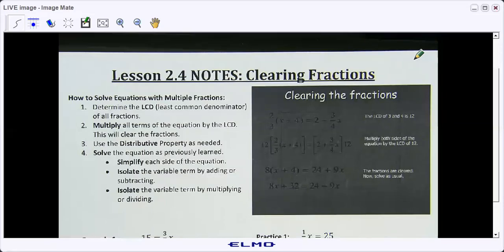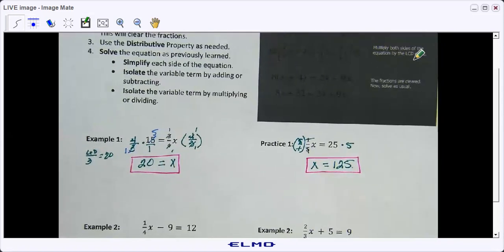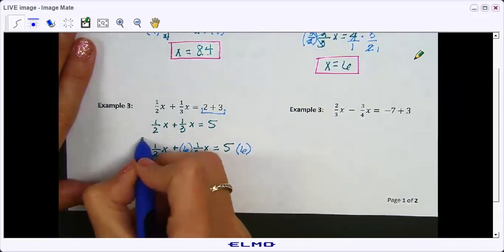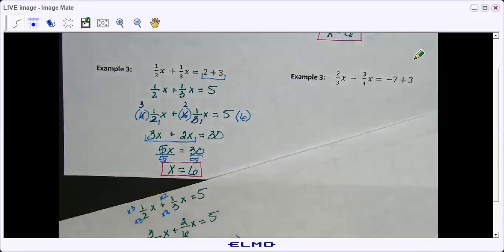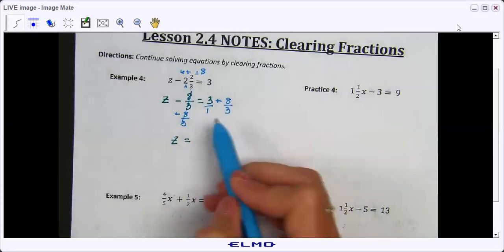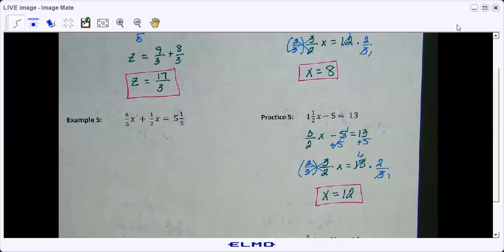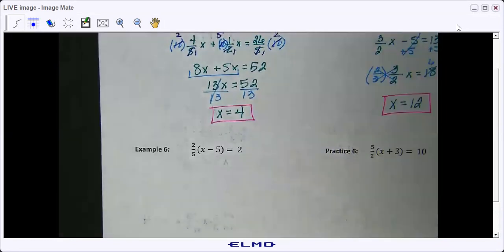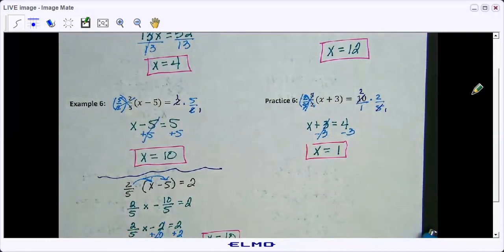Lesson 2.4 - Clearing Fractions